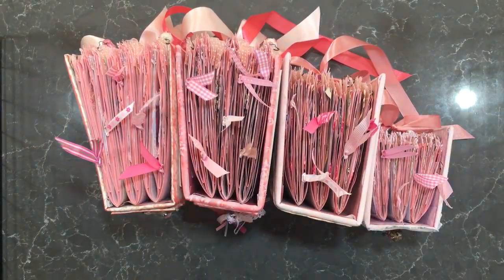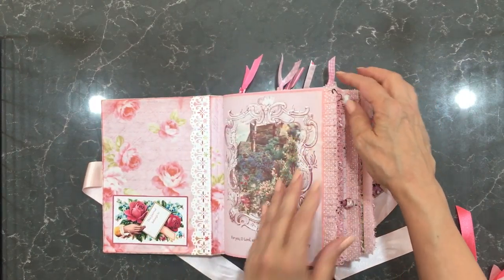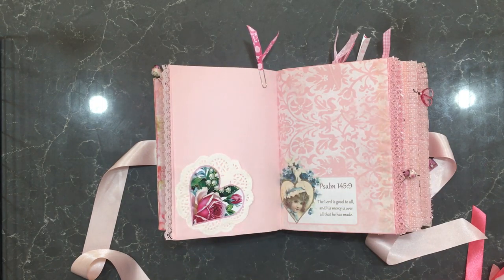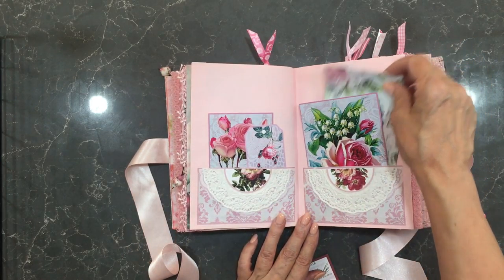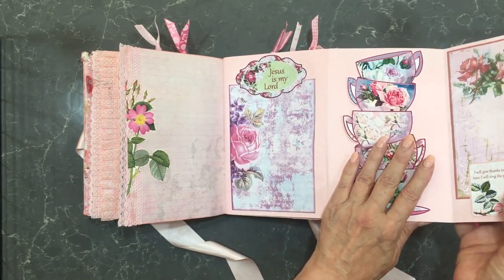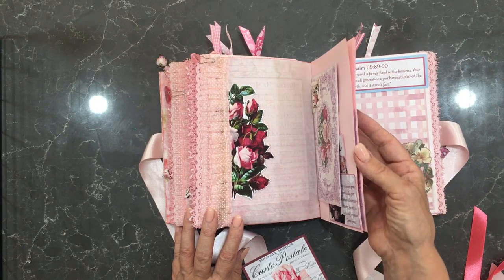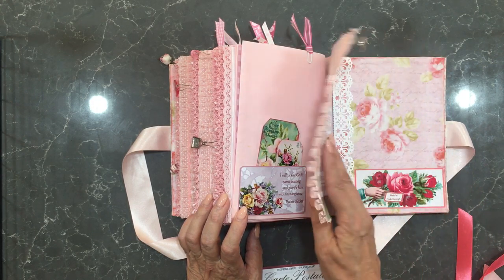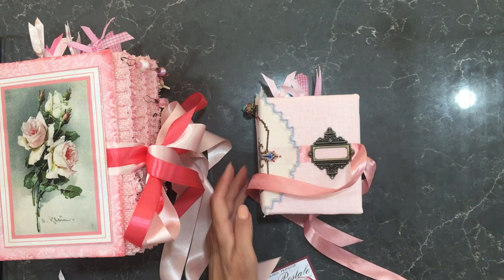Pink Prayer Journal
Over 200 pages complete with book jewellery, tags, pockets, flip outs, tuck spots and hand made envelopes.
This journal is made using 180 -220 gsm matt photographic paper and embellished with vintage laces and ribbons.
Included are silk papers, vintage paper doilies, music paper and handmade cotton doilies.
I have made two which are identical internally but the covers here differ. One is covered with embossed pink velvet and the other is covered in quality patchworking cotton in pink and cream floral. Please state your preference when placing your order.
1) Size is 8 3/4" x 6 1/4" with a 2 1/2" spine - 2 available
2) Size is 7" x 6 1/2" with a 3" spine
3) Size is 5 1/2" x 4 1/2" with a 2 1/2" spine